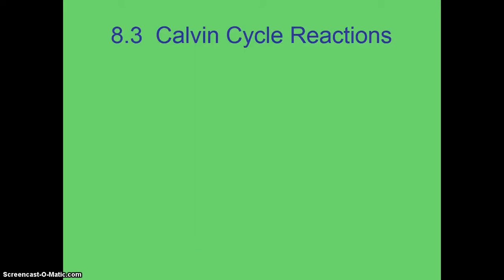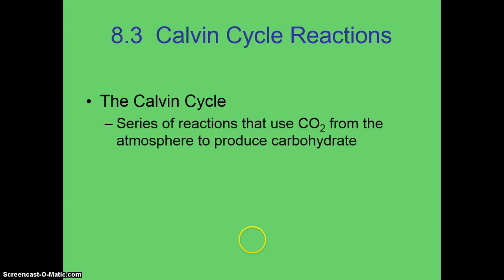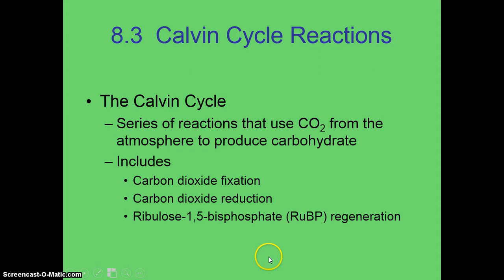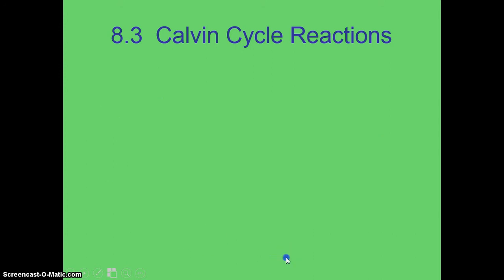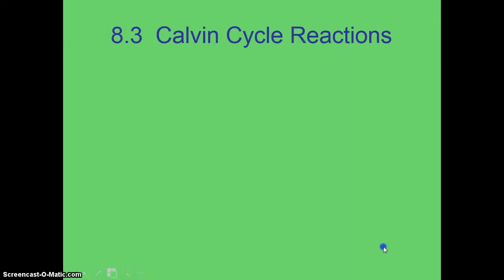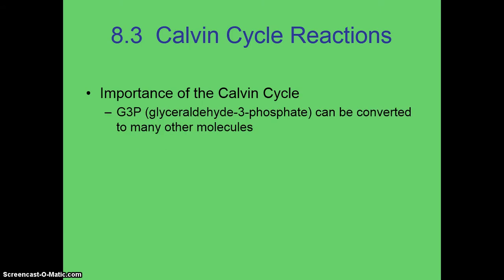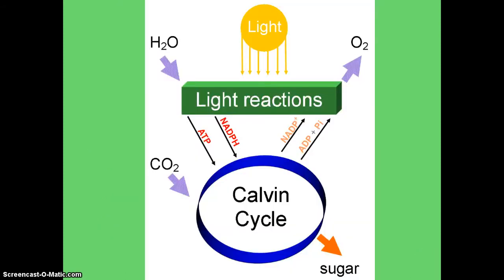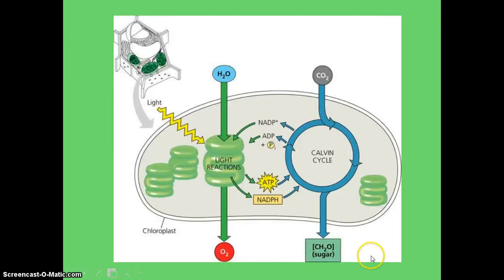Adv. Bio. 8.3 Calvin Cycle